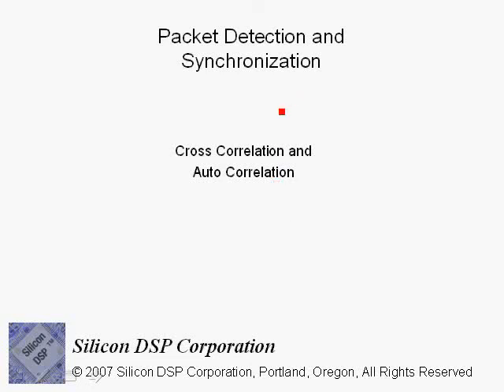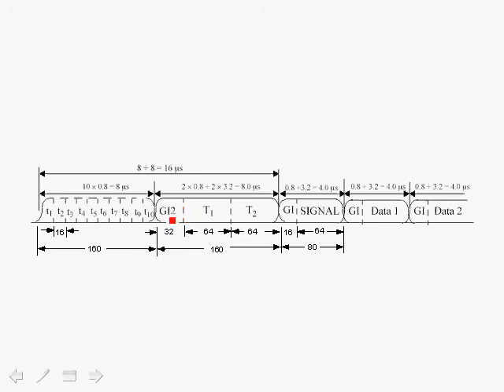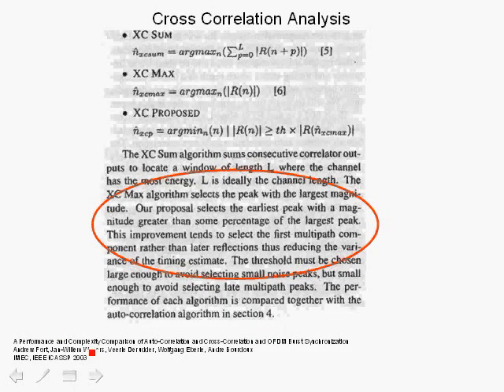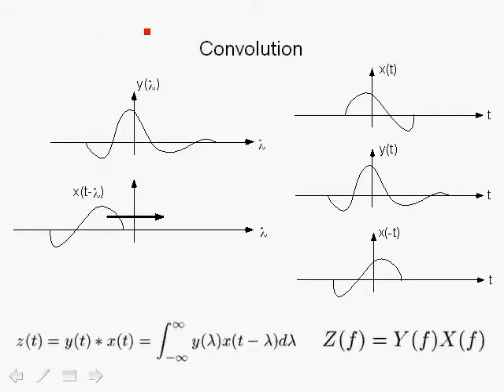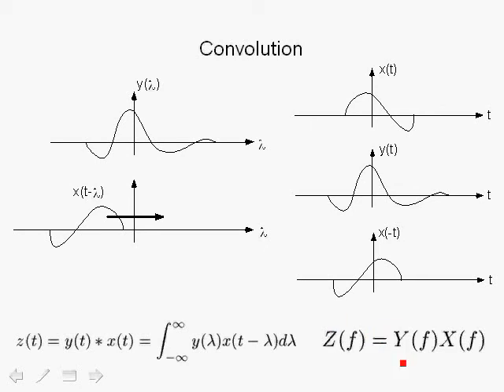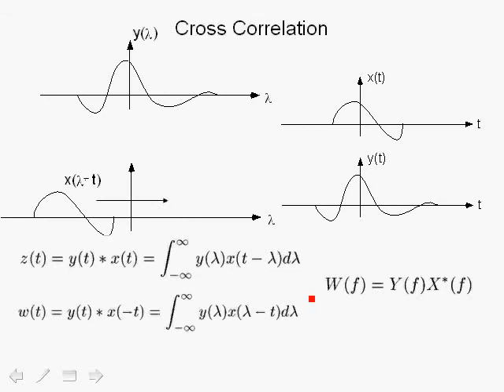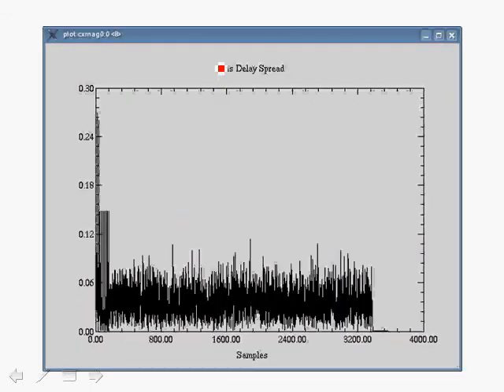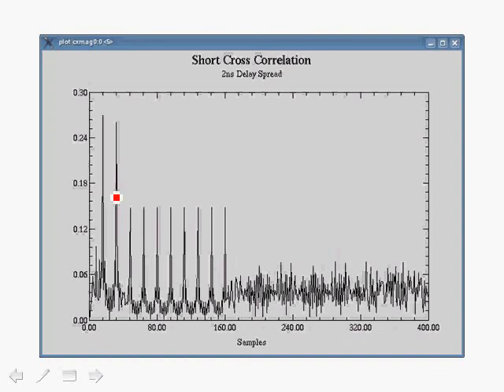OFDM Tutorial Series: OFDM Acquisition, Detection and Synchronization